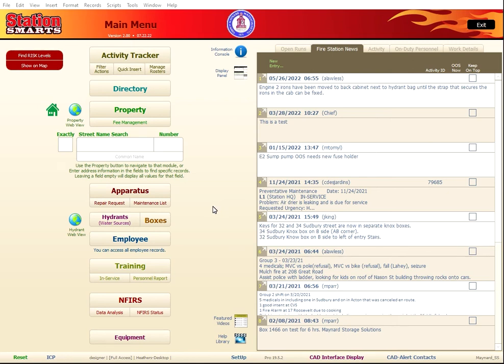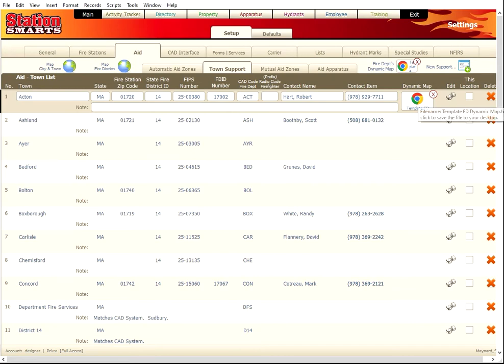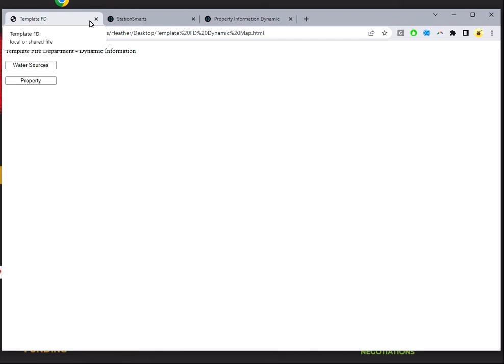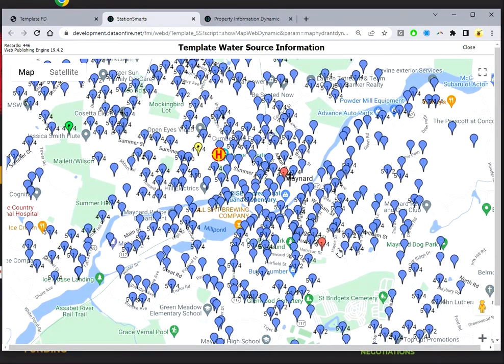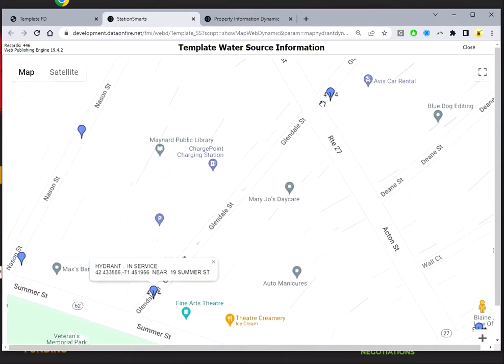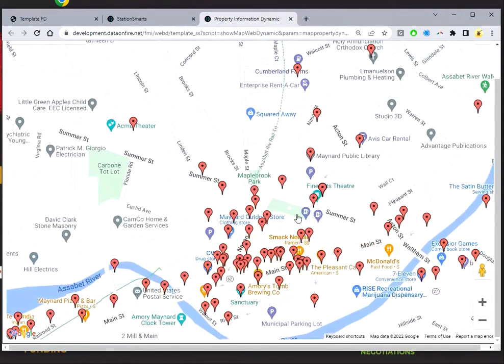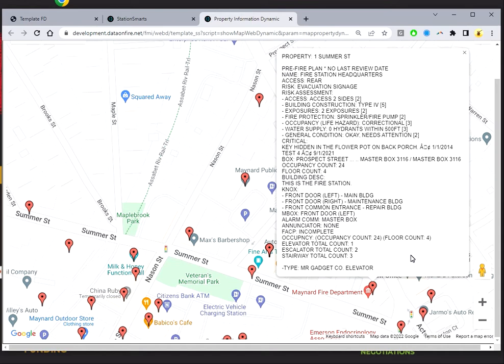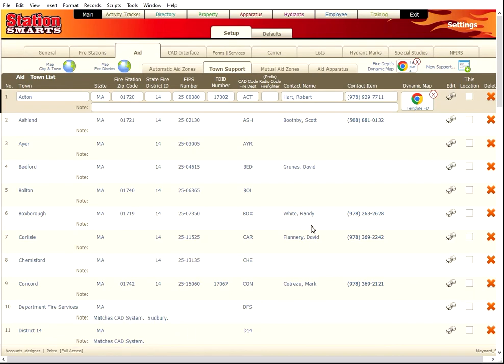Mutual Aid Dynamic Mapping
Learn how "Station Smarts" simplifies mutual aid collaboration in this video. This dynamic mapping tool securely shares crucial information without permitting changes, streamlining responses.

Important Points from the Video:

Secure Data Sharing: Station Smarts allows secure sharing of essential data between departments.

Dynamic Mapping: The system features dynamic mapping of properties and hydrants for quick reference.

Web Browser Access: Access data via a web browser, no need for Station Smarts or FileMaker.

Efficient Response: View detailed information, including water sources and property data, aiding efficient mutual aid responses.

No Edit Access: Mutual aid departments can view data without making any changes, ensuring data integrity.

Smart Records Management
Built for Fire Chiefs by Fire Chiefs